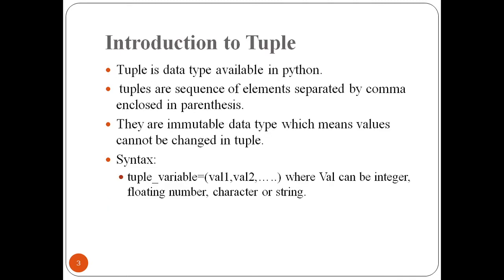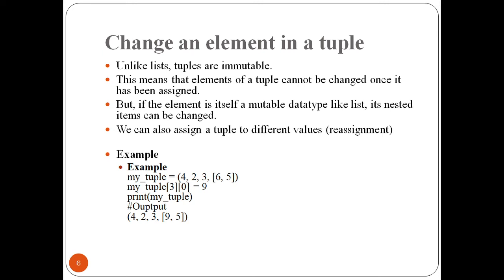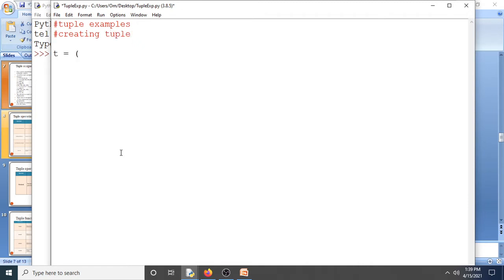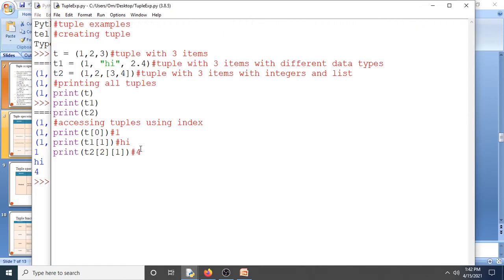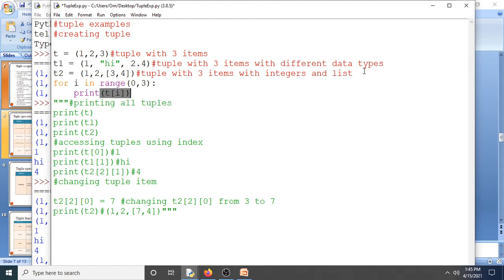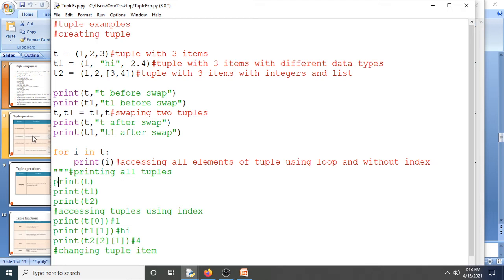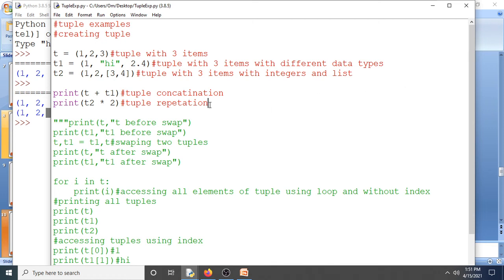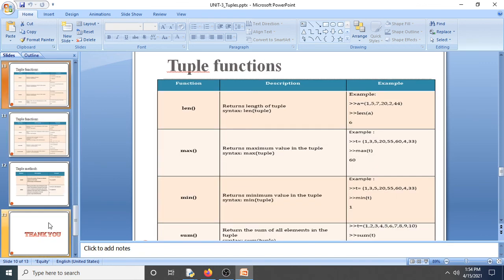Tuple Session 1